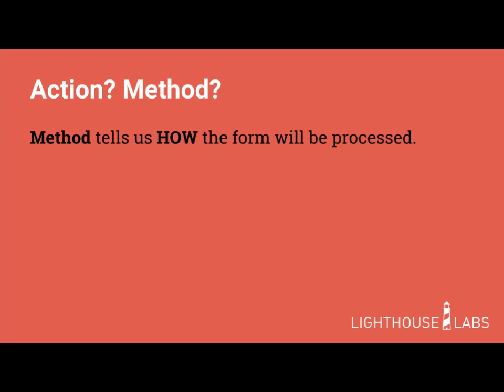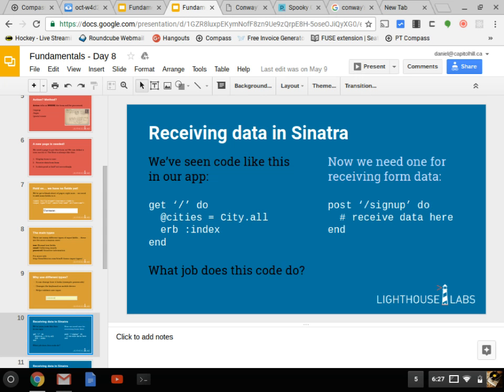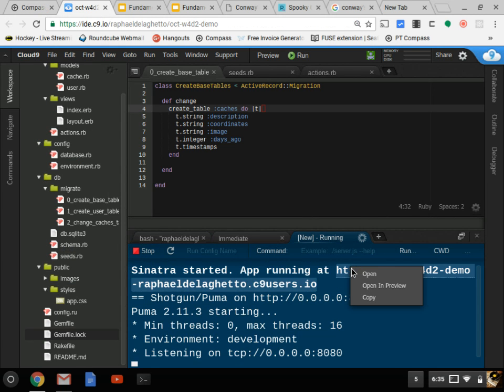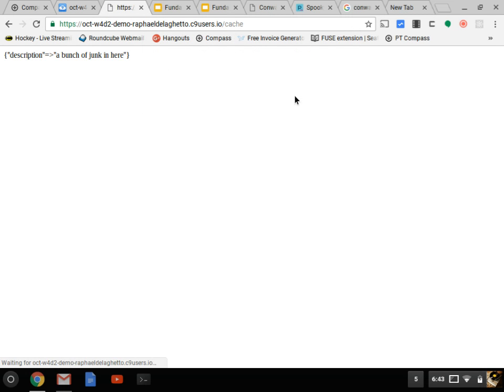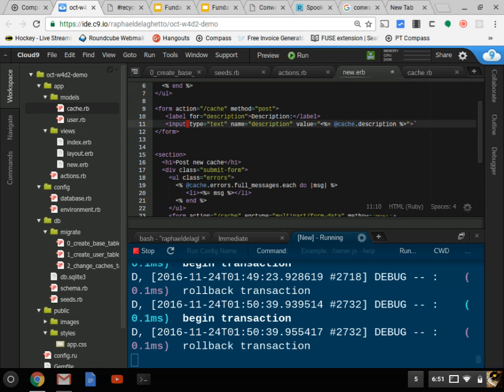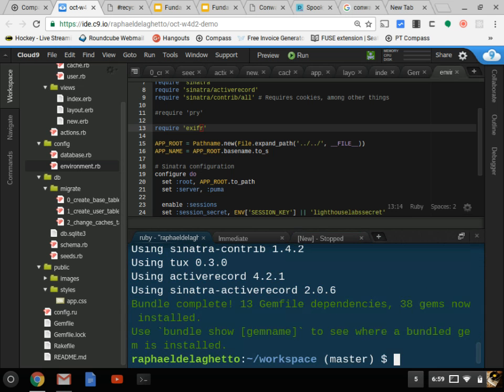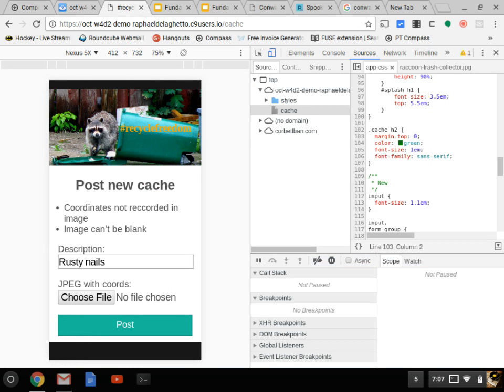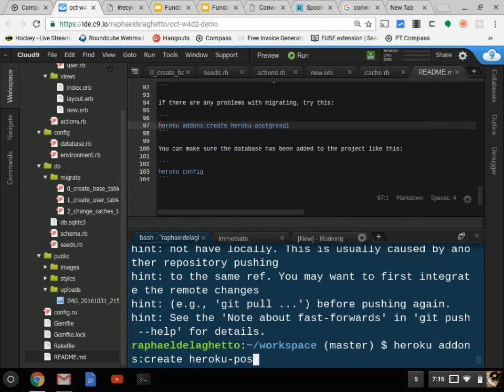w4d2 Forms and Validations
Forms and Validations. Video lecture for the Intro to Web Development course offered by Lighthouse Labs in Calgary, October 2016.